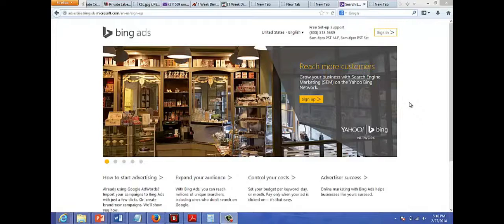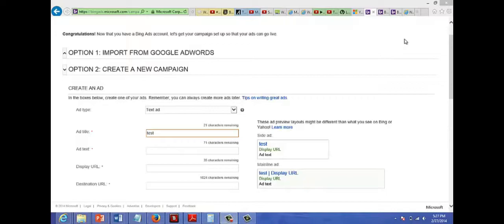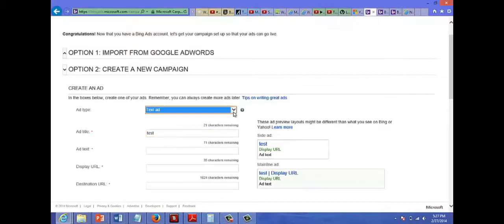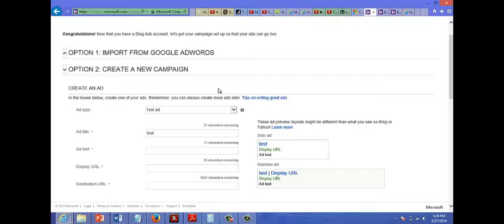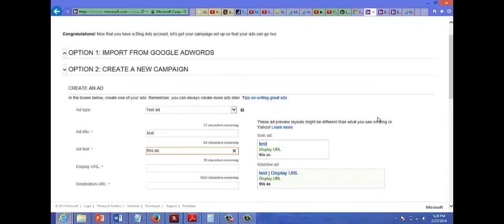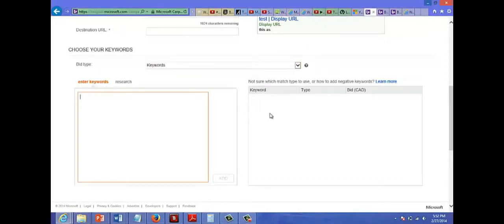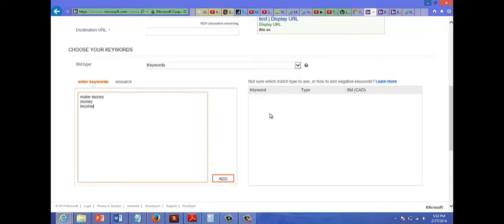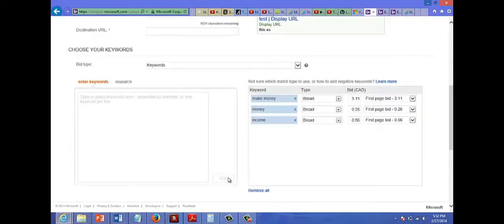Bing Ads Cheap Traffic Guide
Bing Ads Penny Traffic Guide